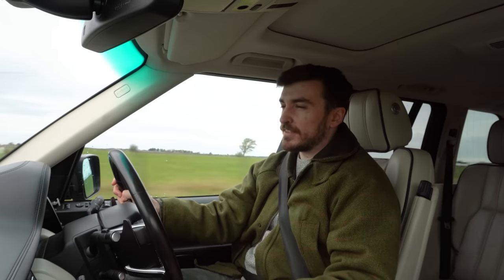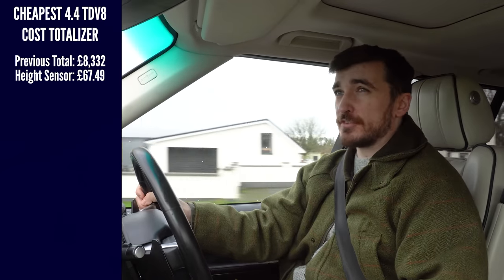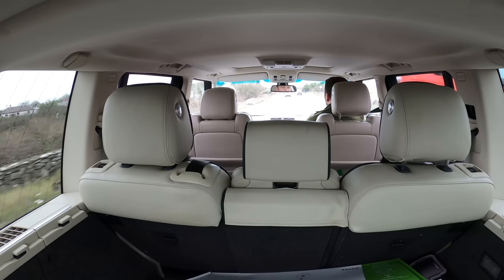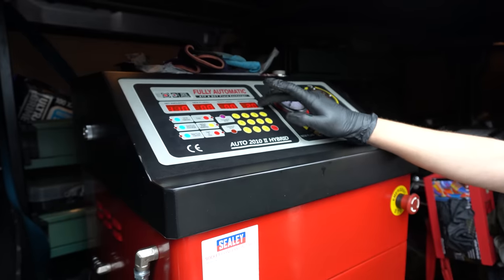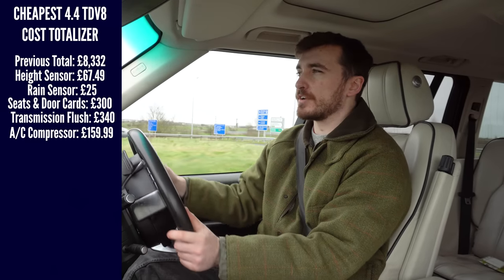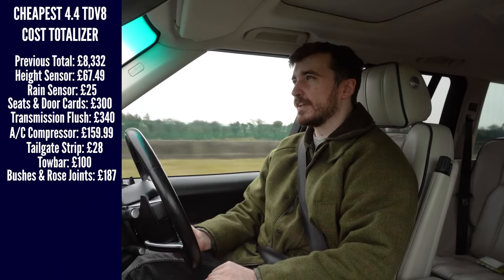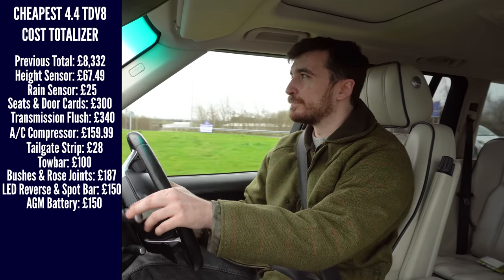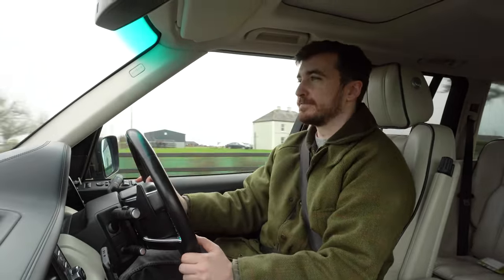RUNNING COSTS and 12 Month Update on the Cheapest 4.4 TDV8 Range Rover L322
12 months of Range Rover ownership has just flown by.  Here's my blow-by-blow account of the running costs for your enjoyment!

Osram VX500-SP Light Bar
1000 Lumen LED Worklights
12V Relay Set + Holders
Switch Panel
Useful Heatshrink Crimps
Useful Automotive Wire

My Camera Gear:
Sony A6400
Smallrig Cage
GoPro Hero 8 Black
Synco Wireless Microphone Set
Quick-Release Mounting Plates